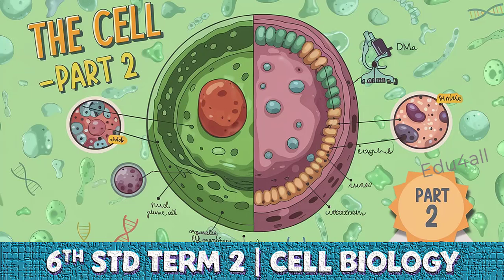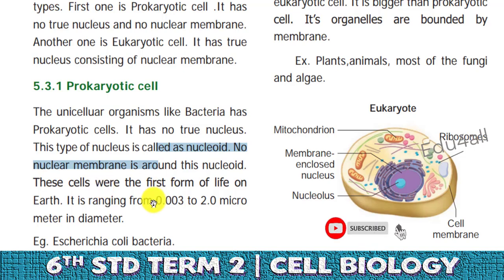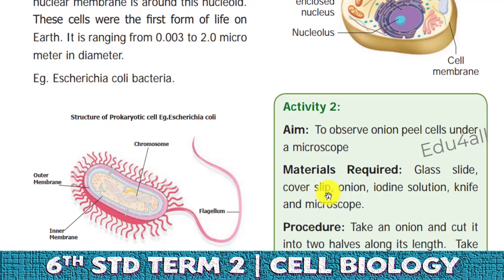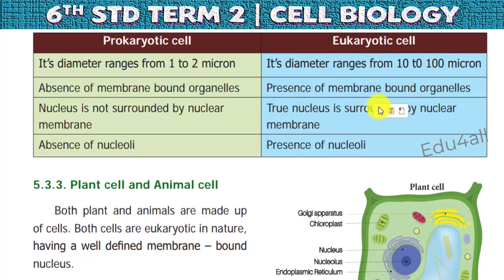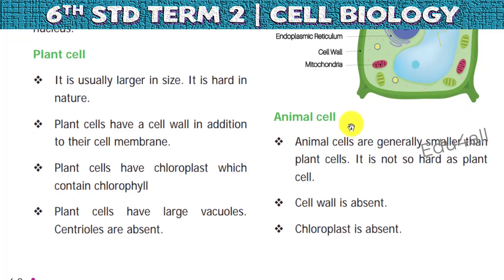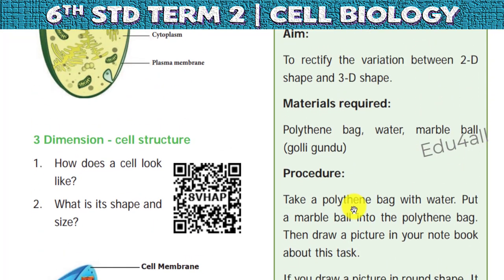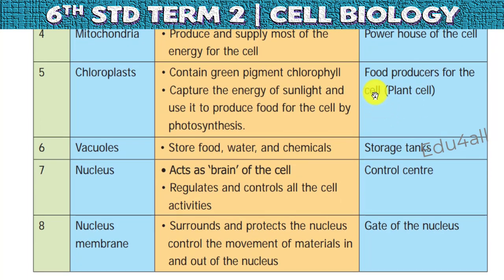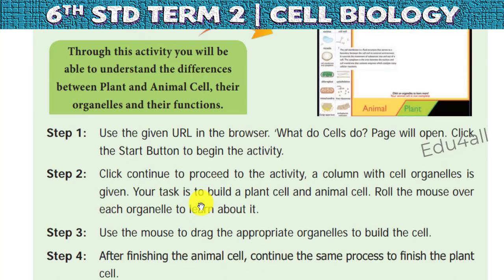"6th Std Science | Term 2 Unit 5 | the Cell | Samacheer Kalvi Part 2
Welcome to the 6th Std Samacheer Kalvi Science Lesson on Cell Biology (Term 2, Unit 5). In this lesson, we will dive deep into the fascinating world of cells – the basic building blocks of life! This video will cover key concepts of cell structure, including the functions of important organelles like the nucleus, mitochondria, cell membrane, and more. Whether you’re a Tamil-medium student or just curious about the wonders of biology, this lesson simplifies complex topics into easy-to-understand explanations.

What you’ll learn:

The structure and function of cells.
Differences between plant cells and animal cells.
How cells function as the basic units of life.
The role of organelles like the nucleus, cytoplasm, cell wall, etc.
This video is designed according to the Samacheer Kalvi syllabus for 6th Std students, ensuring that it aligns with your school curriculum.